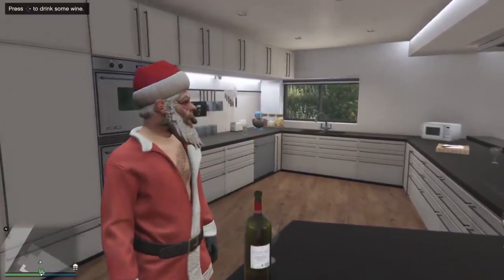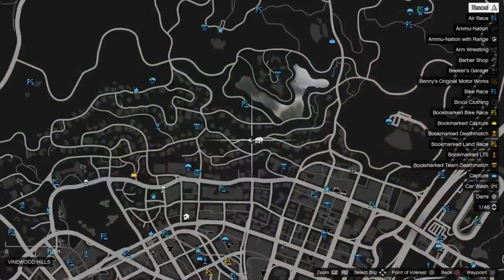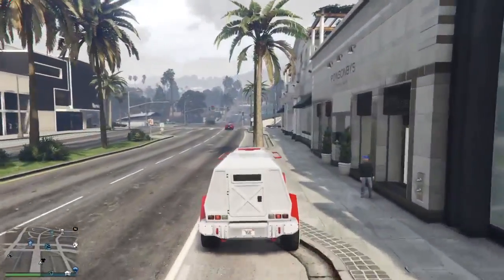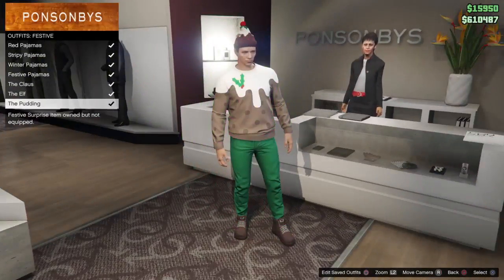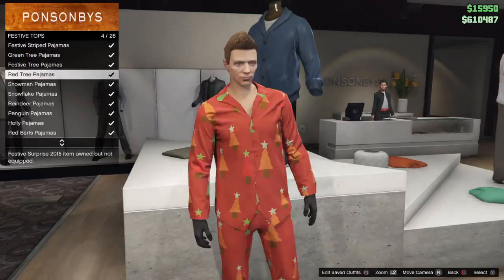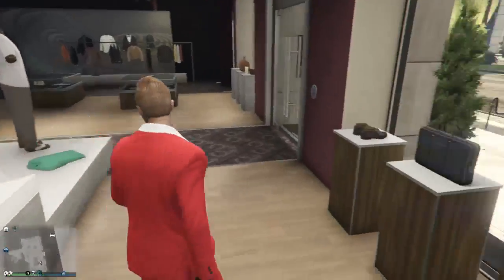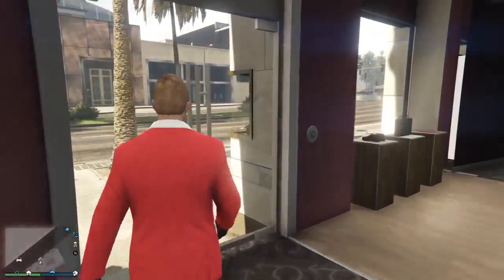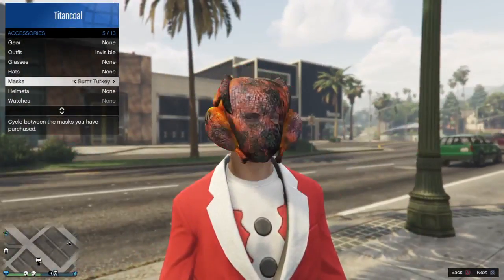GTA 5 ONLINE CHRISTMAS FESTIVE DLC - NEW CLOTHES ,MASKS,CHRISTMAS WHIP, SNOW !!!!